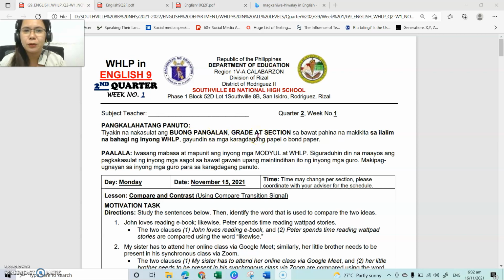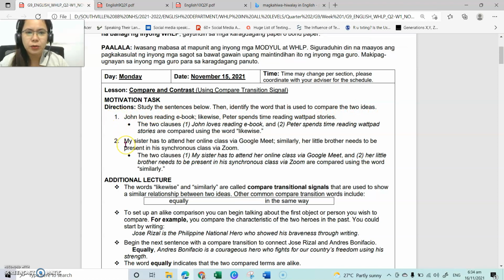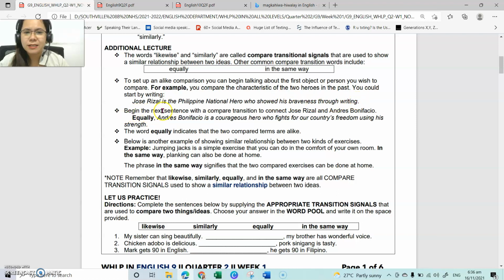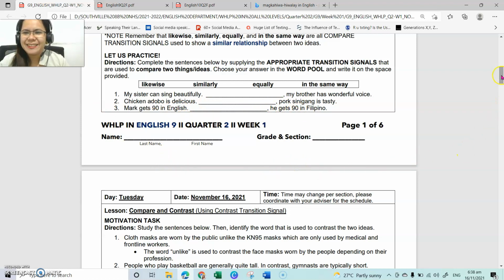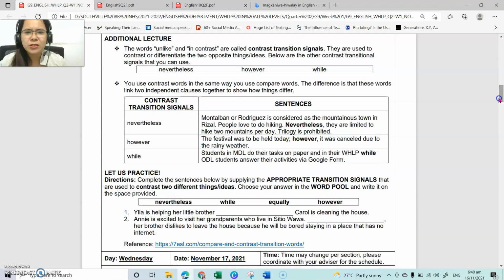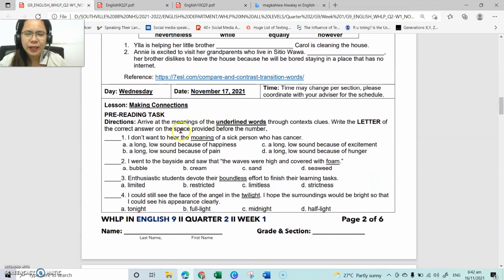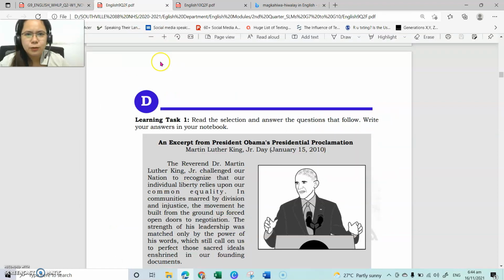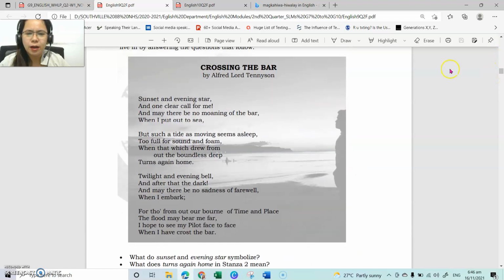WHLP in English 9 // Quarter 2 - Week 1 (Days 1-3)